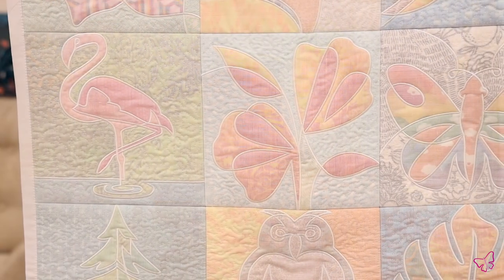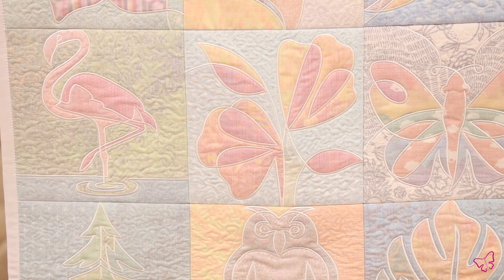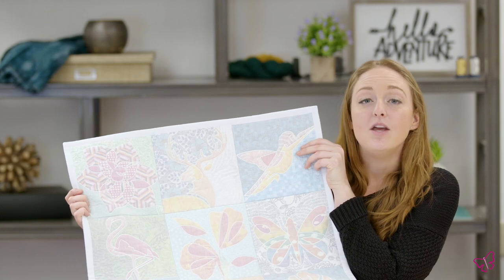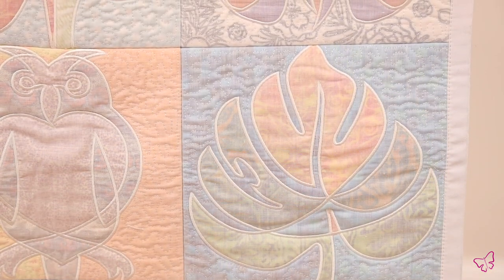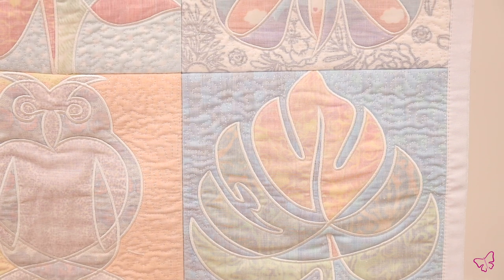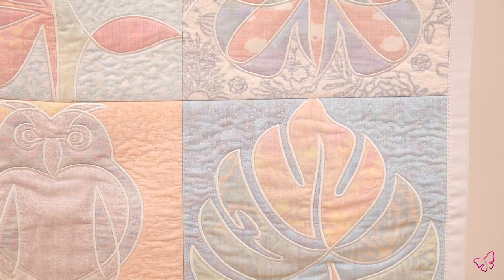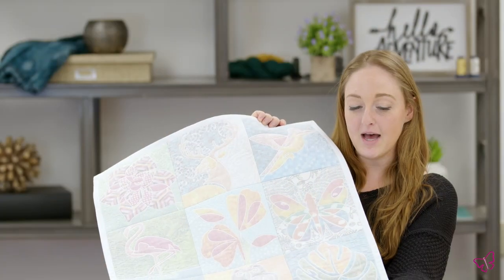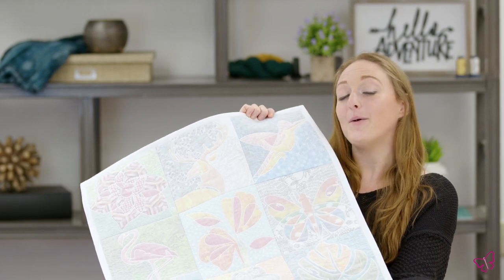Shadow Work Shapes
This quilting collection using our shadow work technique is a great way to use up those fabrics in your stash that you can’t ever seem to find a place for in your embroidery projects. Whether it’s a floral print that’s too busy to be used as an appliqué or a patterned fat quarter you have been meaning to use, all sorts of colors and prints are welcome—the brighter, the better! All of these shadow work blocks are topped with batiste, which is a semi-sheer, cotton fabric that diffuses the colors underneath without completely muting them. The resulting effect of the batiste over vivd fabrics will create beautifully-colored quilt blocks that stitch out quick and look amazing!